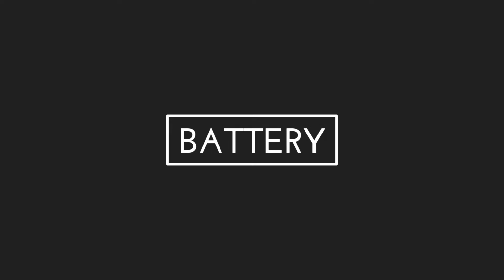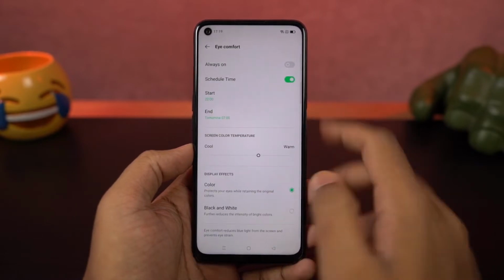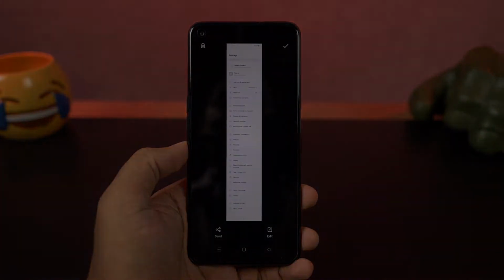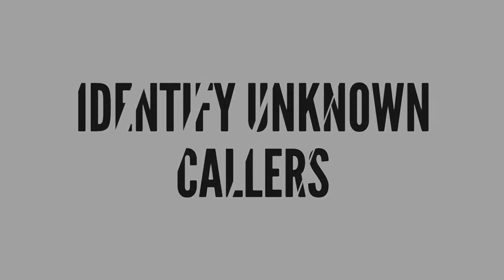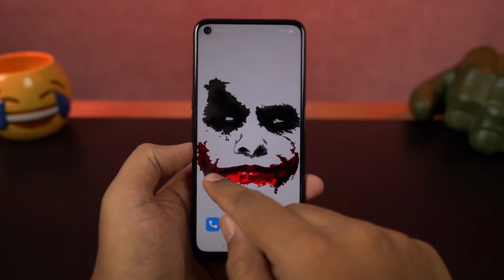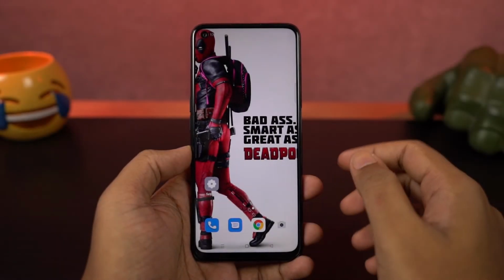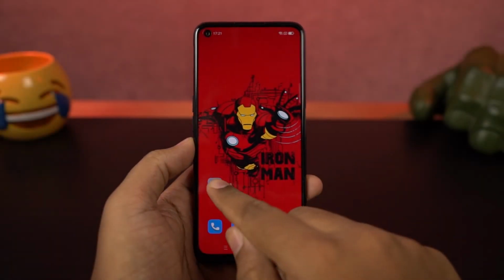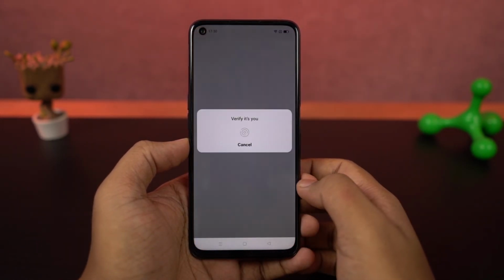Oppo A55 30+ Best Features